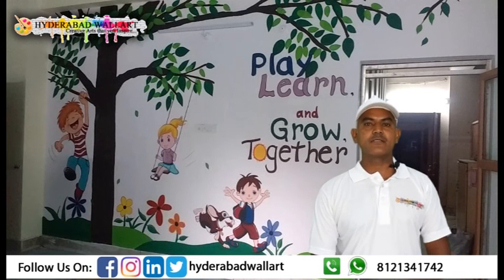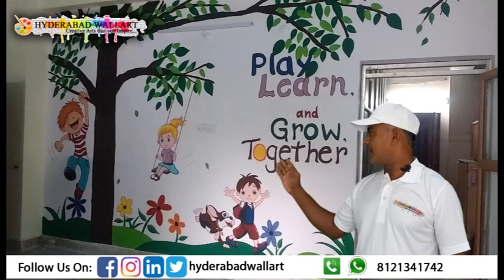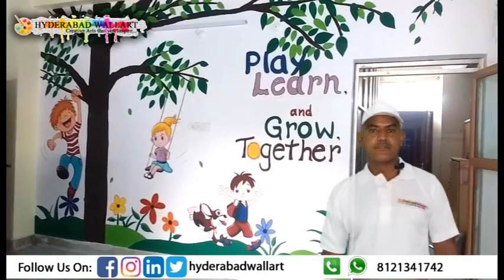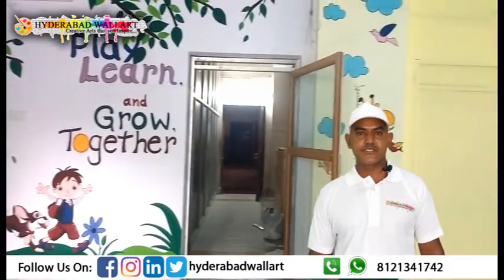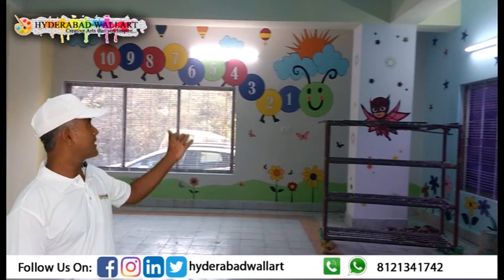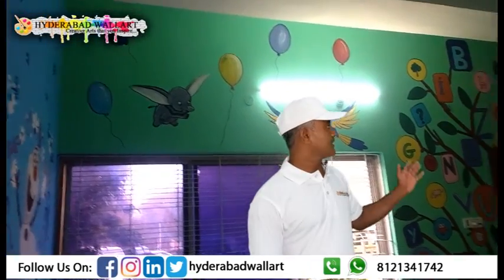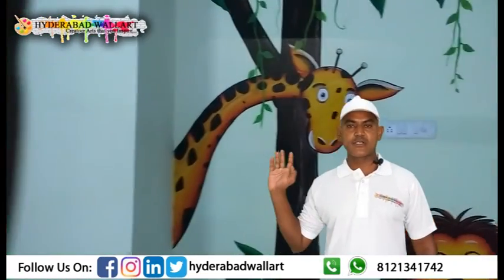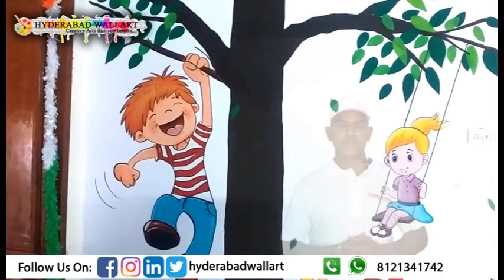Educational Wall Painting For Primary School || Hyderabad Wall Art || 2021|| School Painting Design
Hi... guys welcome to Hyderabad wall art, here is that the painting was wiped out pre-primary school the doorway is painted with texT like PLAY, LEARN, and join with big tree and children playing there under it, the ceiling is painted with the sky, then 9 PLANETS and satellites were detail painted on the ceiling, on the other wall ZEERAFY the measurement scale was painted. on another wall, CHOTA BEEM and TEAM MUSIC BAND painting are done, on another wall 1 to 10 funny letters were painted, and on Piller, BAT painting is completed, on another wall RAINBOW with SMILING SUN is painted like this u can may other paintings during this video.

We Are Specialist In :
☛ Children room painting (girl/boy room painting) Art,
☛ Bedroom Decorative Art,
☛ Art for Living & Kitchen Halls,
☛ School cartoon painting,
☛ Corporate office Painting

educational wall painting for primary school